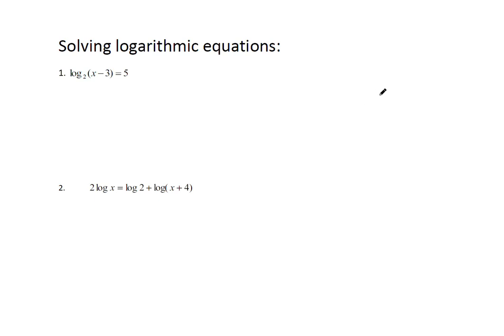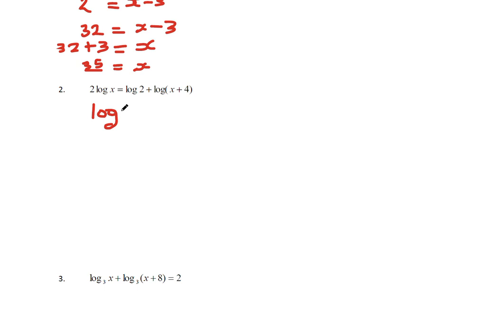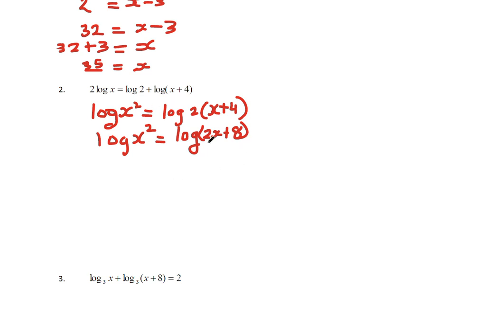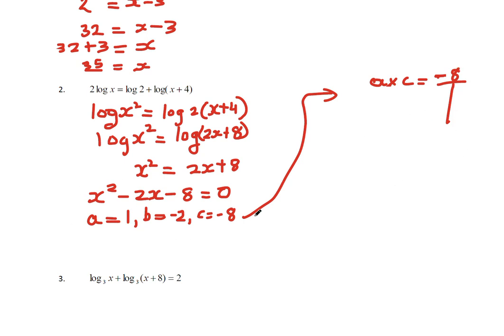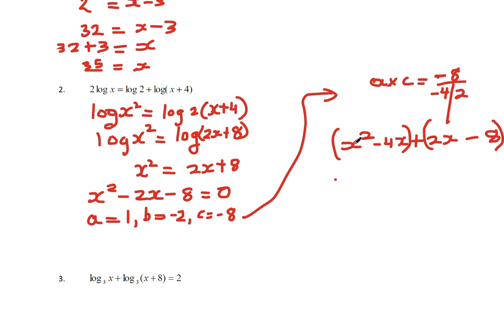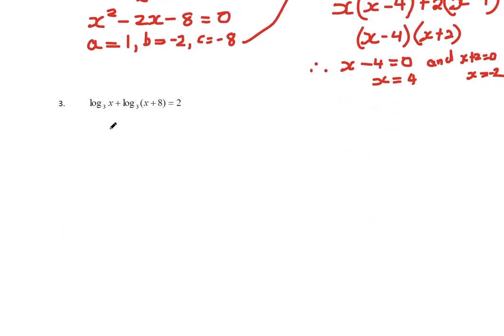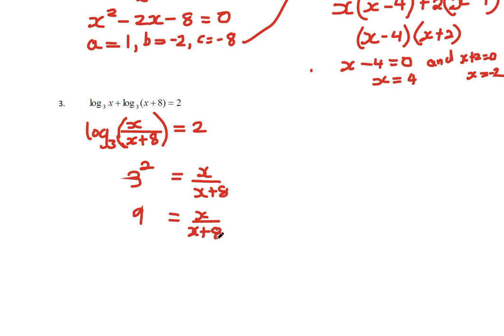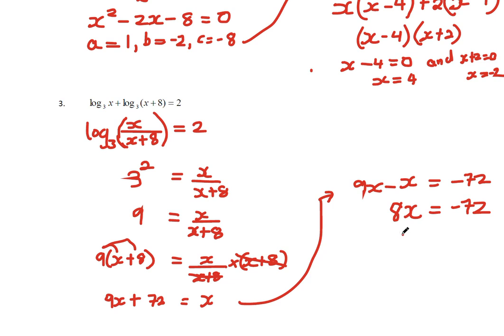Solving Logarithmic Equations - The Core Principles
This video focusses on solving logarithmic equations by first condensing and then where applicable expressing in exponential form.